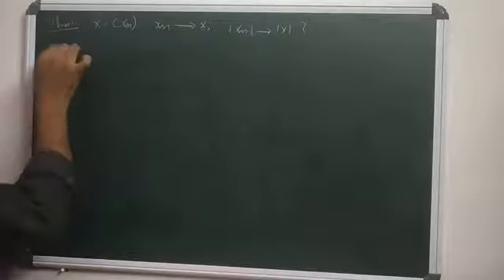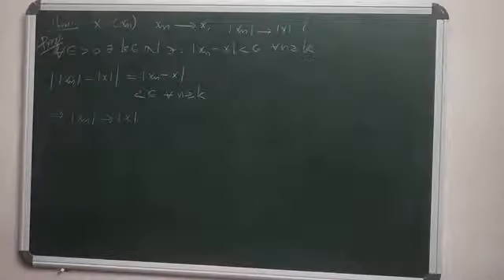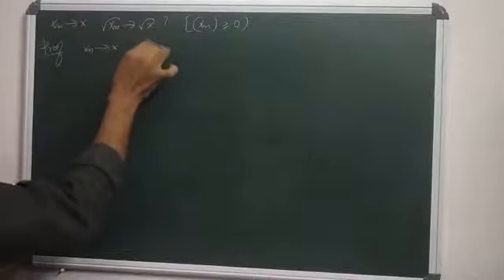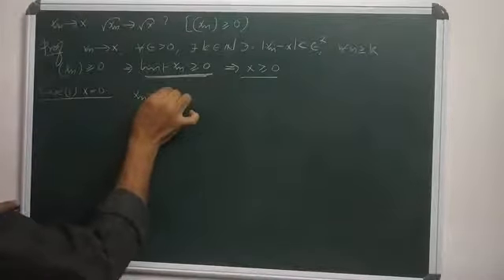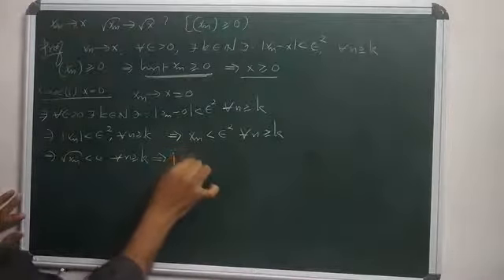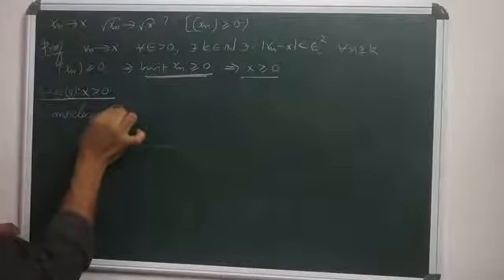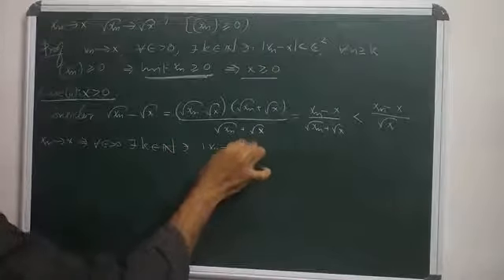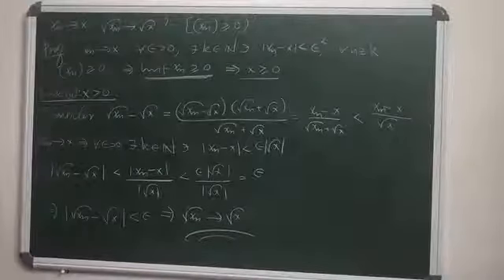Real Analysis 26